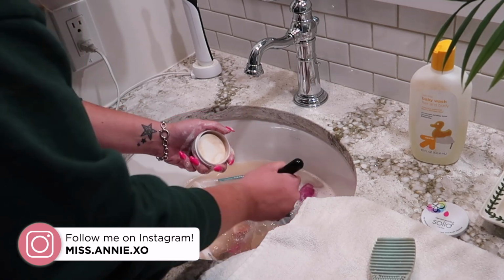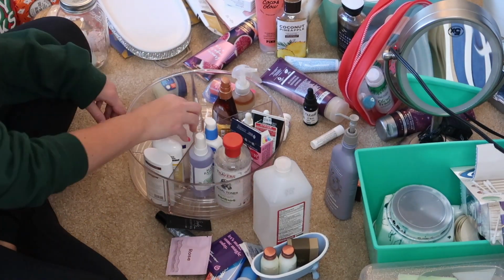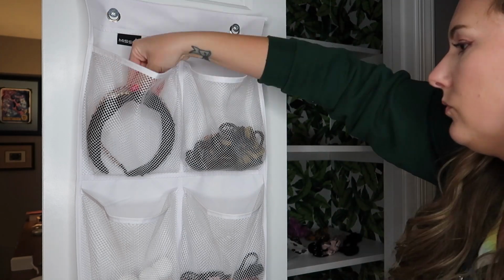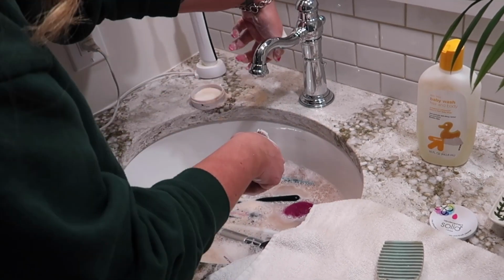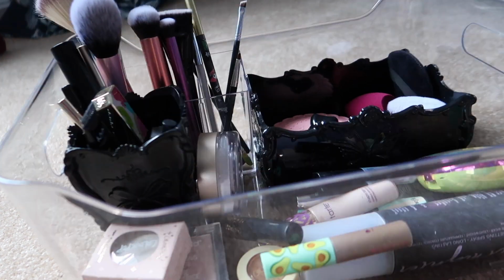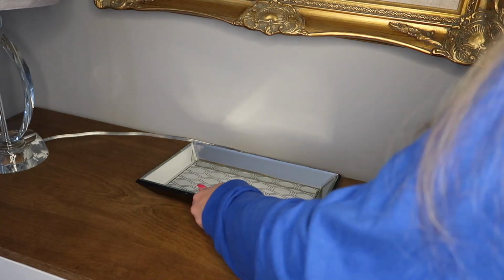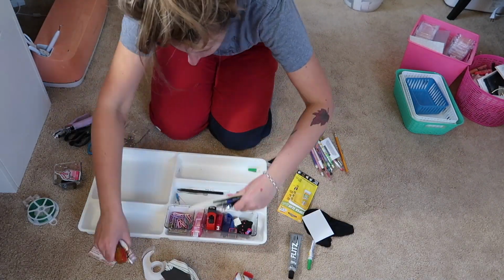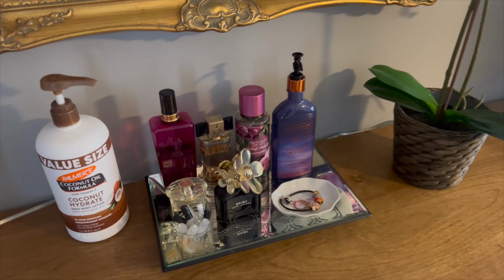Bathroom Closet Organization | Beauty Product Declutter | Beauty Organization Ideas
Hi friends! Organize with me in my bathroom today! If you're in need of some bathroom organization ideas & bathroom declutter motivation, this one is for you! We are kicking off the video with some bathroom closet organization in the small closet with shelves right outside of my master bath suite. About once a year I like to take the time to organize and declutter each closet in my house. I like to follow a lot of the Konmari method of decluttering & organizing, which includes pulling everything out of your closet so you can really assess all of your belongings. After I pull everything out of my bathroom closet, I get to sorting. I do a decent beauty product declutter, throwing away or recycling empty containers, tossing expired products, and getting rid of anything I don't find myself using. After getting all my beauty and skincare products sorted and organized in their bins / containers, I like to strategically place everything back into my bathroom closet. Something else I needed to tackle that I had been putting off forever was cleaning my makeup brushes! I also share some bathroom drawer organization ideas, as I upgrade my bathroom drawer organizers. Then I head into my home office and do some makeup drawer organization and share some beauty organization ideas!

Acrylic lazy Susan turntable organizer
Over the door hanging closet organizer
Beauty Blender Soap
Clear acrylic small drawer organizers
Acrylic makeup compact organizer
Real Techniques basic brush set
Setting powder puffs